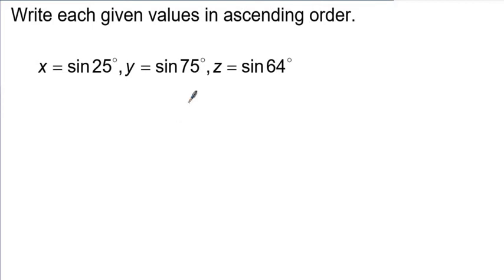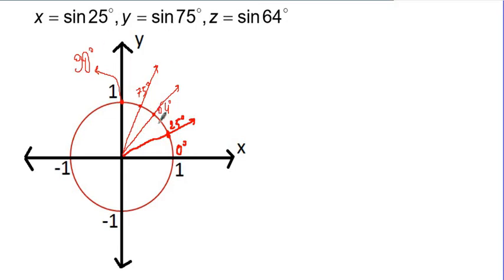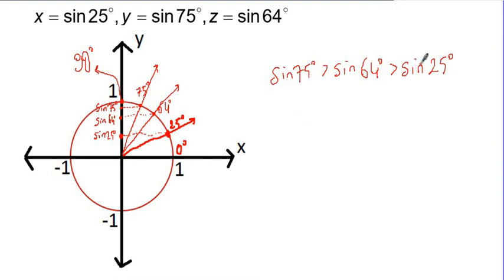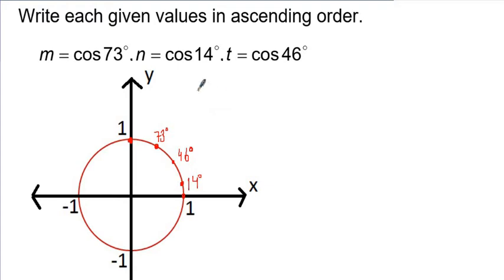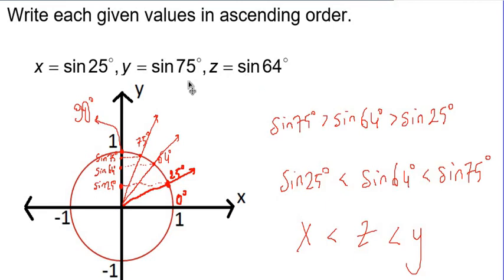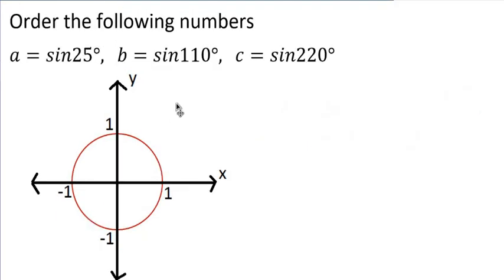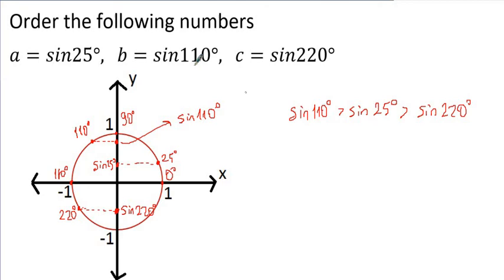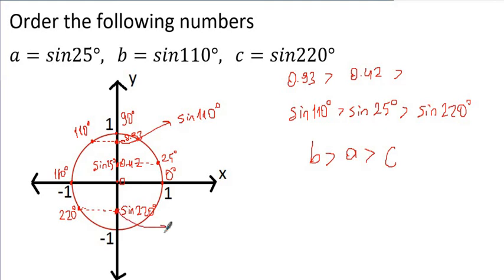Sine and cosine functions | Examples 2 of 2